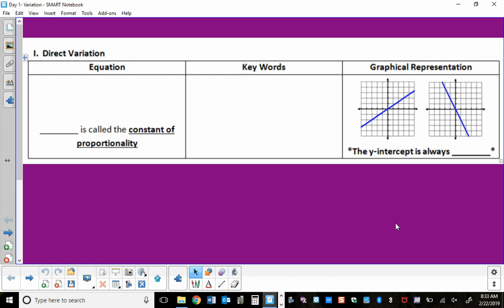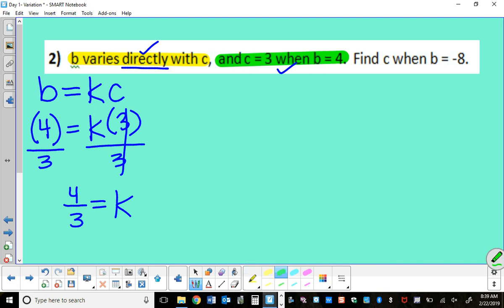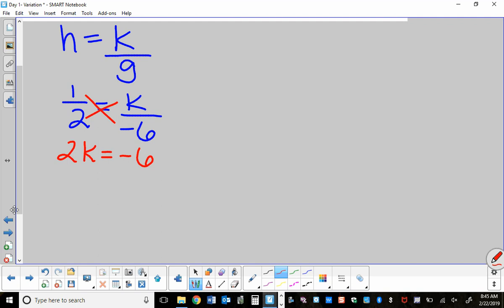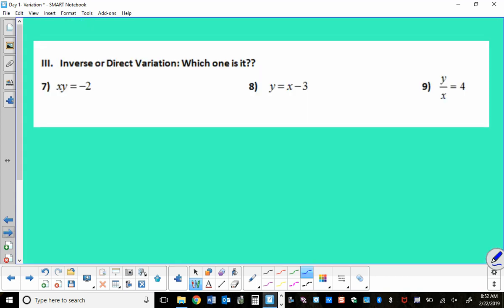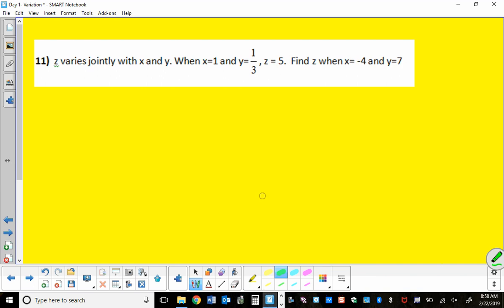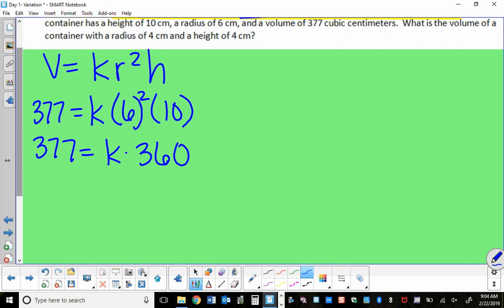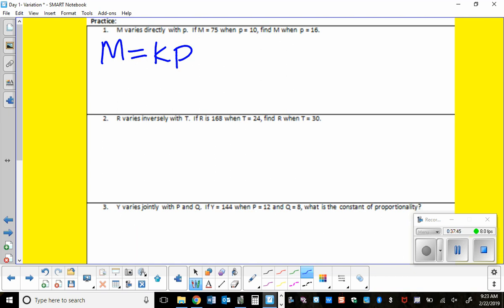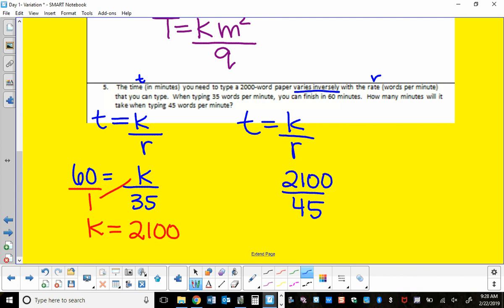Day 1: Variation